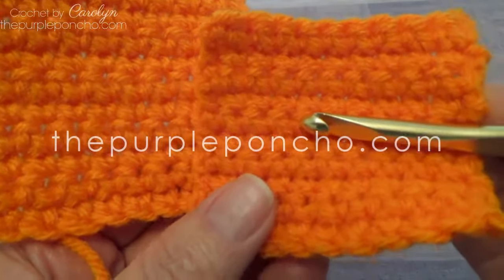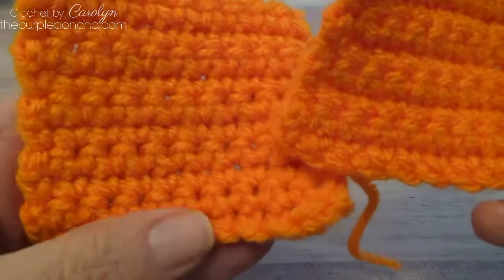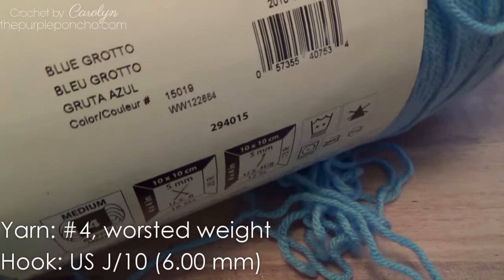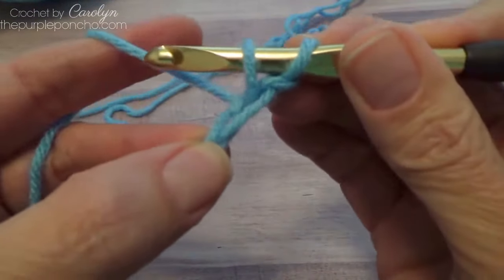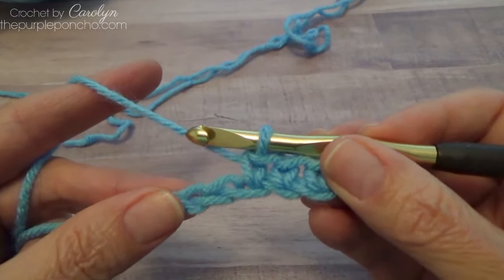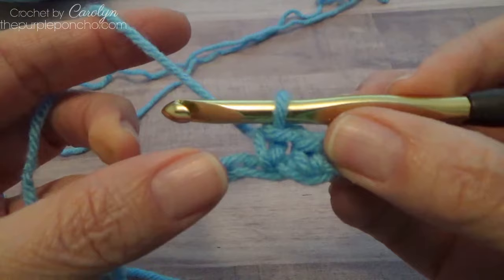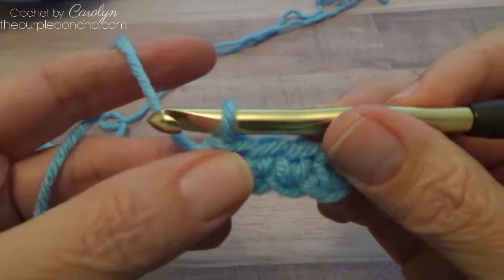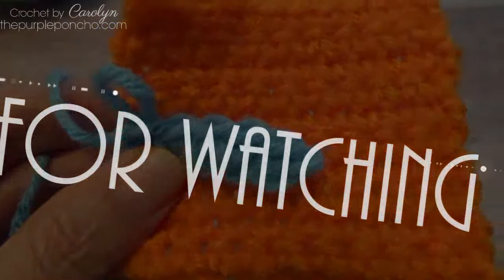How To Crochet Yarn Over vs Yarn Under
Learn how to crochet a yarn over vs a yarn under in this video tutorial.

This channel covers:
👉 Crochet Patterns